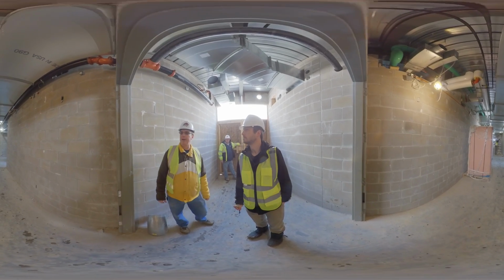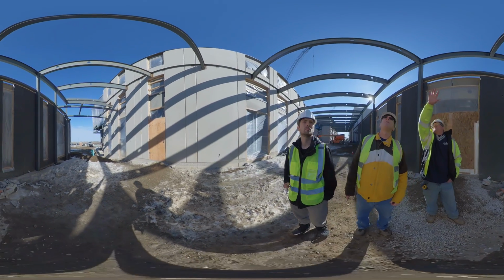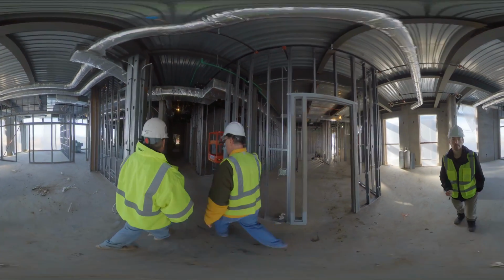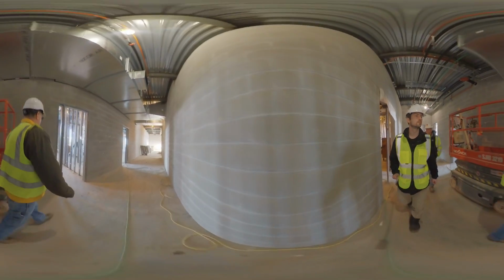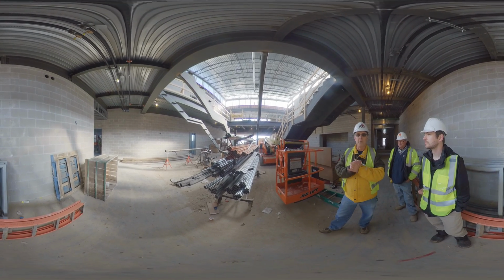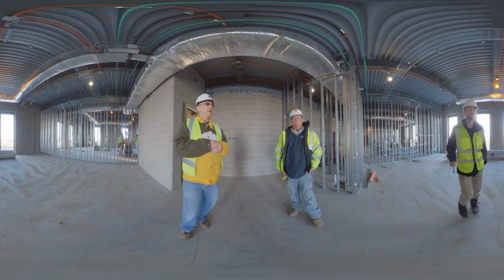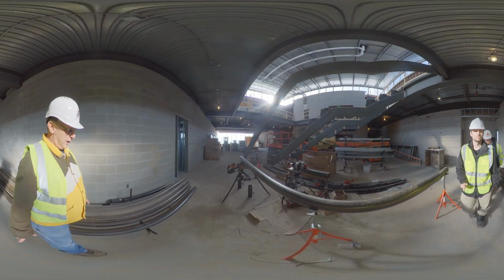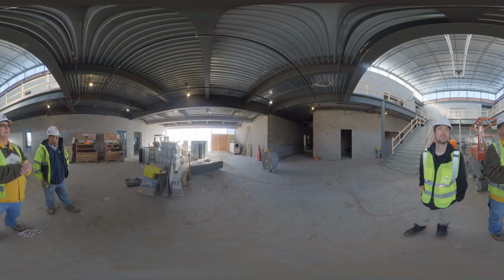GCCSD High School First Floor 360 Tour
This video provides a 360 tour of the first floor of the new Greene County High School.

Click 'Show More' and use the links below to view all of the 360 videos for the Greene County New Construction Site.

Thank you once again to Sam Harding and Henkel Construction for giving us a tour of the GCCSD New Construction Site!